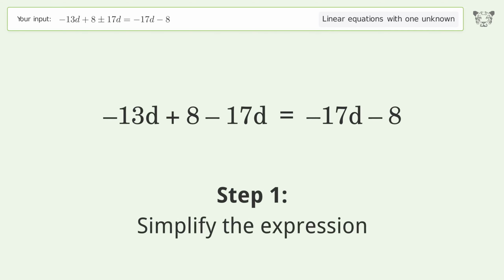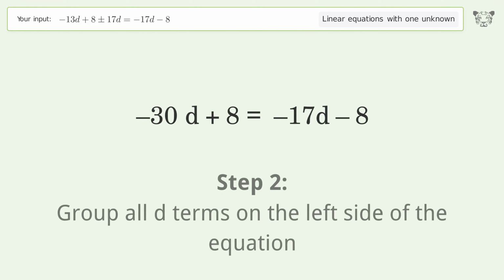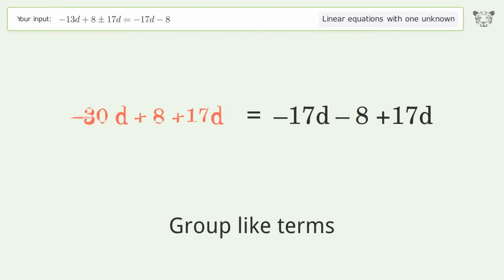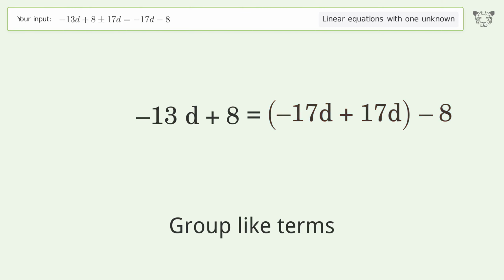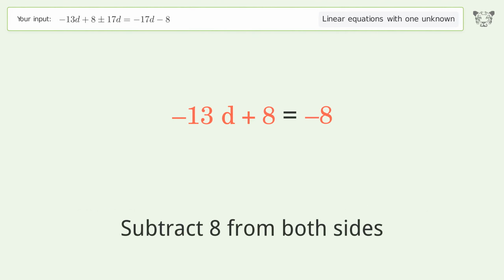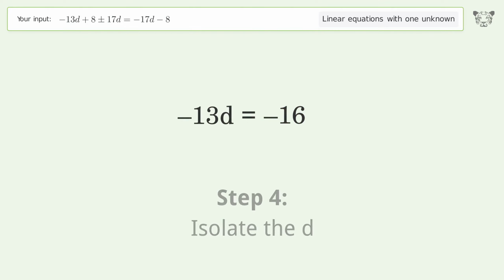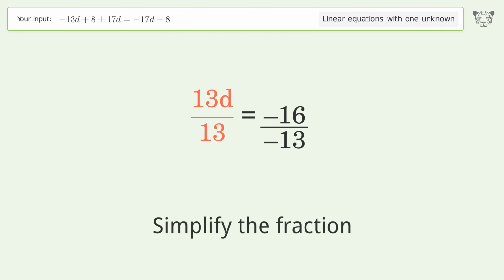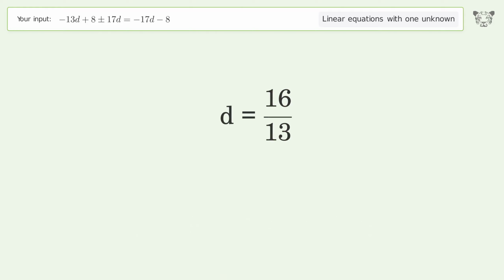Solve -13d+8+-17d=-17d-8: Linear Equation Video Solution | Tiger Algebra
Struggling with -13d+8+-17d=-17d-8? Watch our step-by-step video on Tiger Algebra to master this linear equation effortlessly.